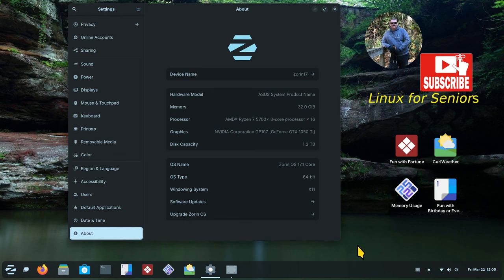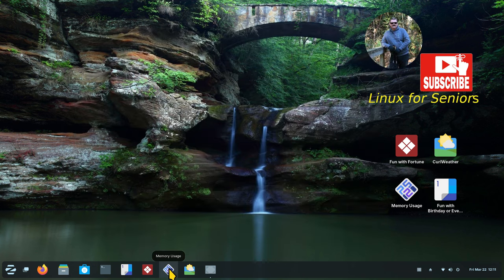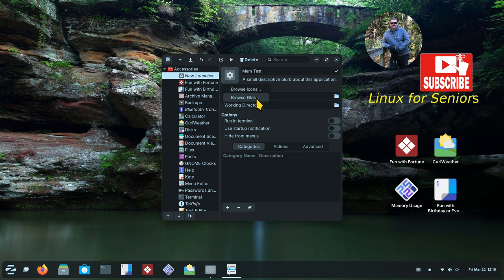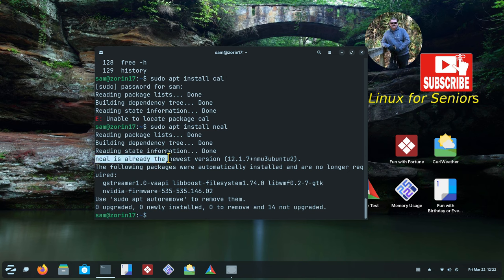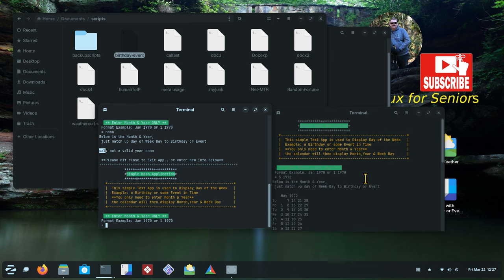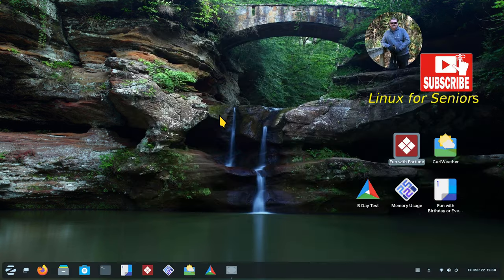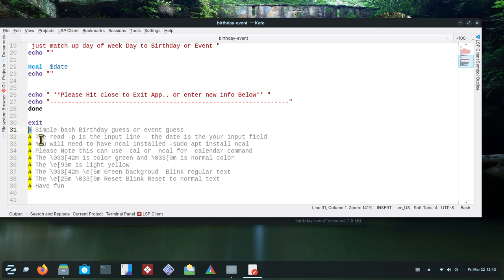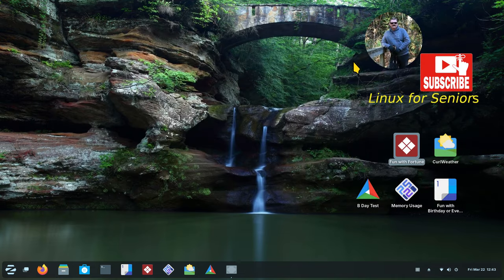Zorin OS 17.1 - GNOME - Application Launcher Tips .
Filmed in 1920 x 1080. How to tips on Application launchers, basic fun scripts and Tips for Zorin OS  17.1 GNOME Desktop. Best viewed on a large screen.

0:00 - Intro Zorin OS 17.1 Application Tips
0:03 - Overview
2:18 - Examples of bash Application Launchers
9:05 - Installing Menu Editor
10:01 - Example of Menu Editor Tips
16:00 - Installing NCAL
18:32 - Tips on cal & ncal
23:20 - Installing fortune for fun random lines
25:30 - Displaying Memory Usage
26:52 - Examples & minor Tips on Scripts
38:09 - Subscribe to Linux for Seniors